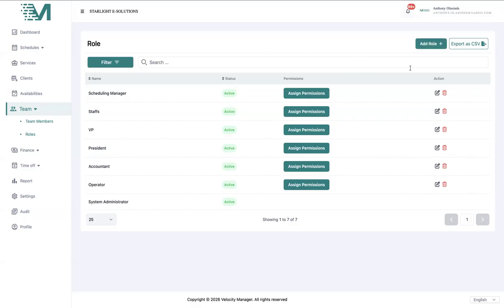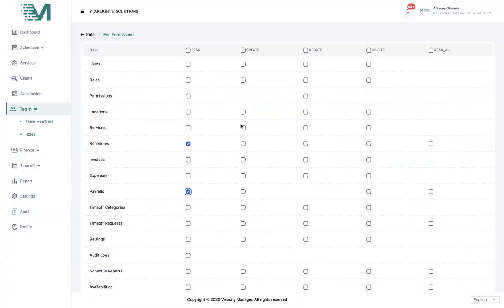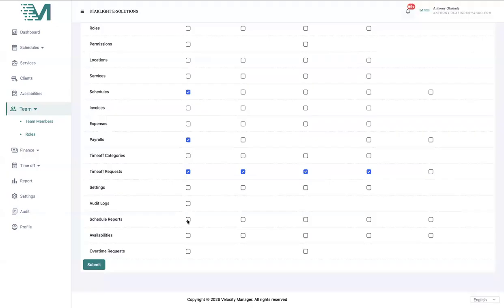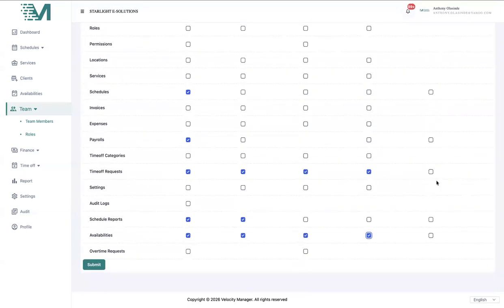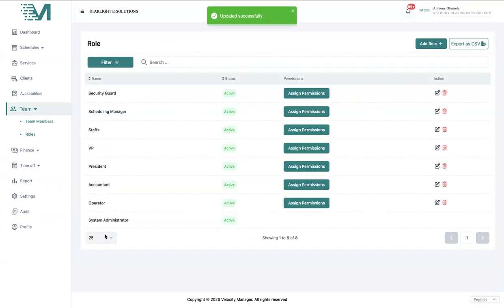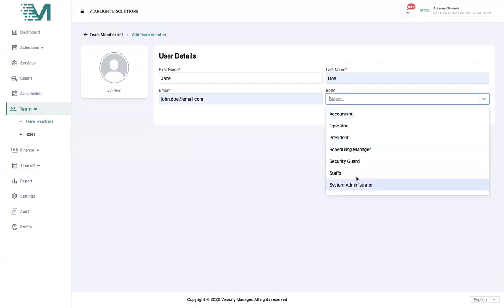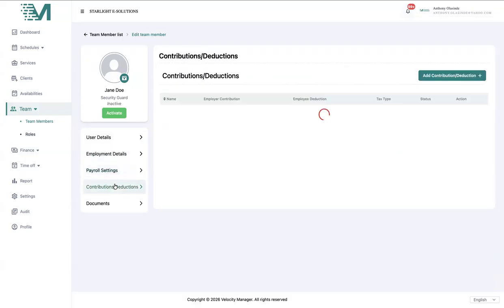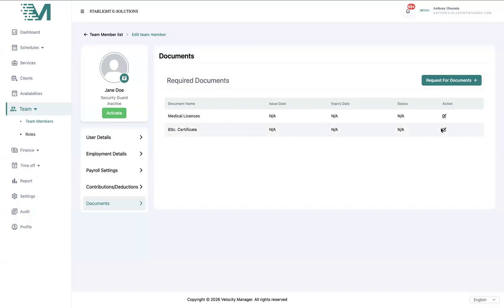Setting Up Your Employees on Velocity Manager